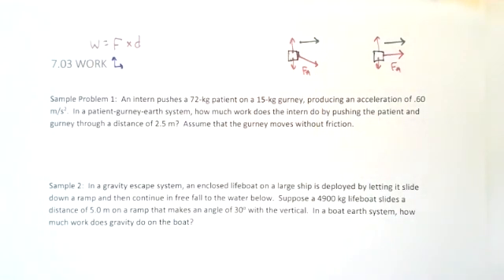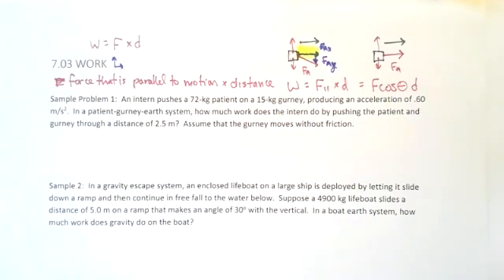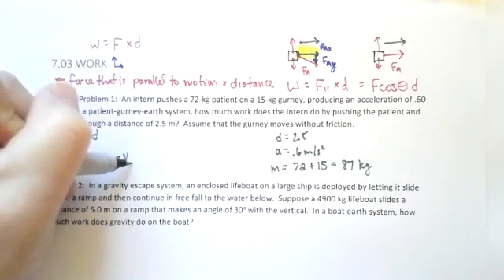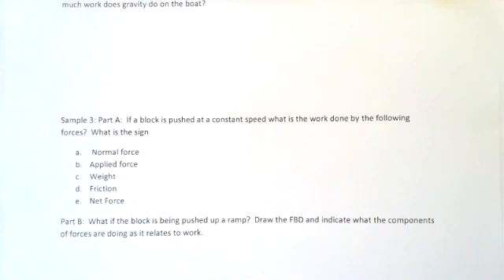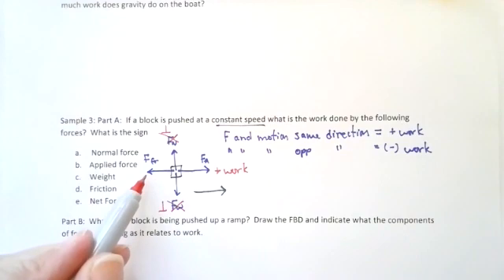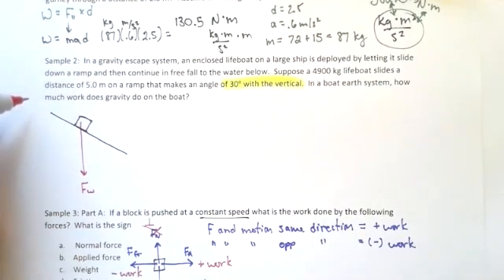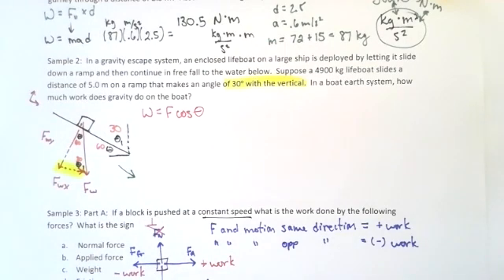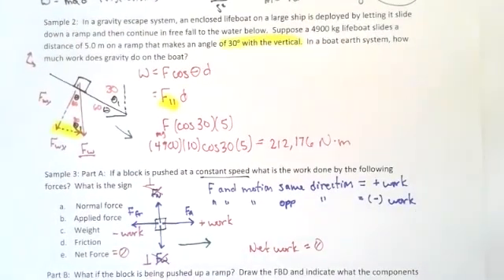PH 7.03 Part 1 Work